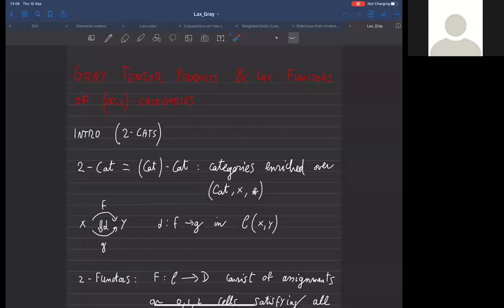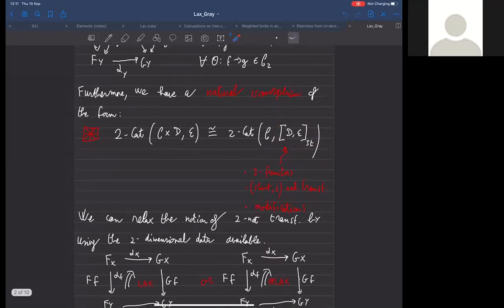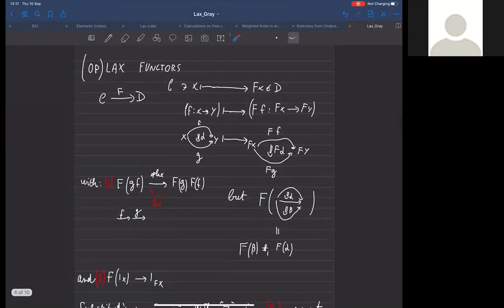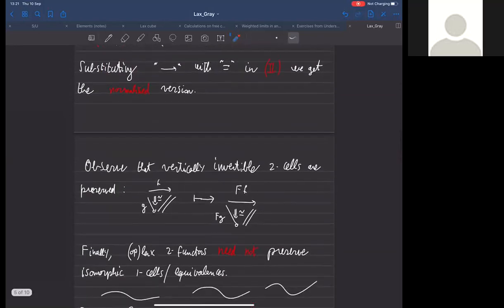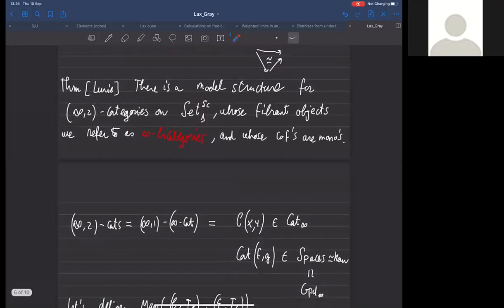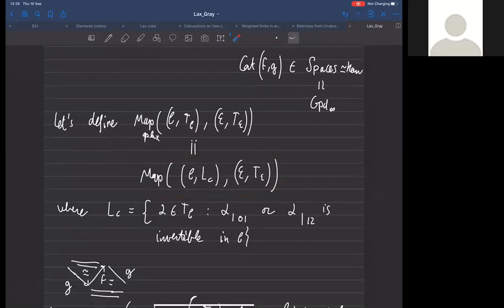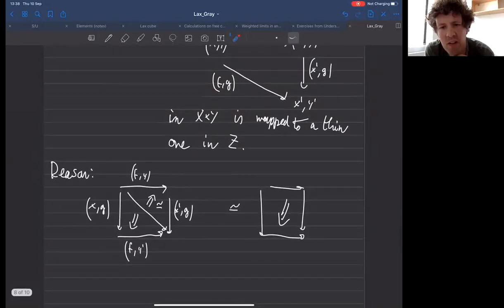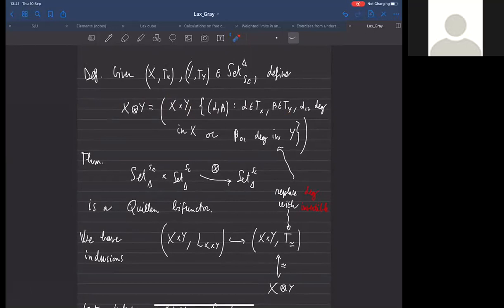Edoardo Lanari, Gray tensor products and lax functors of (infinity,2)-categories